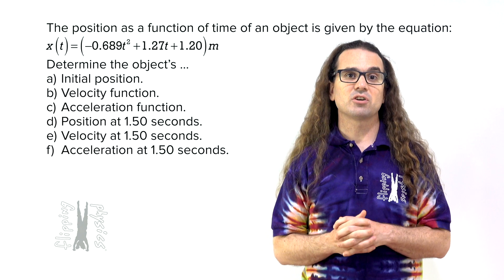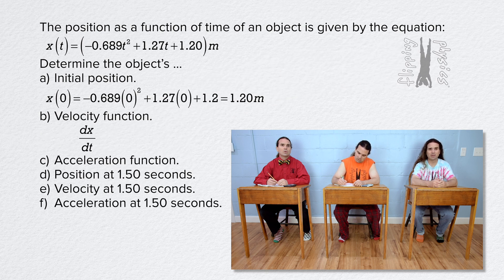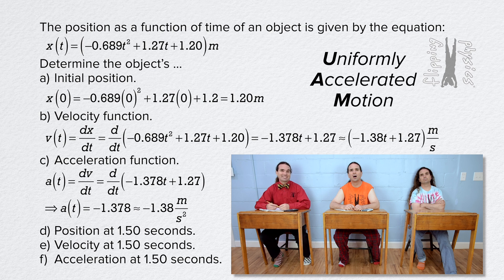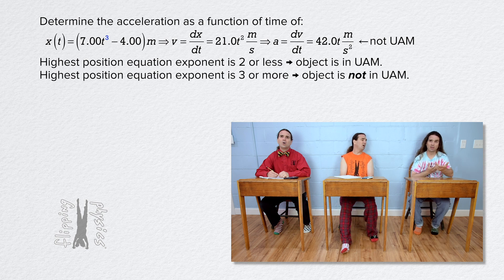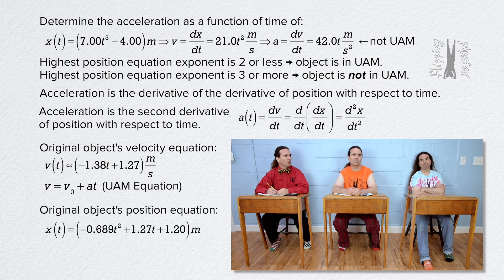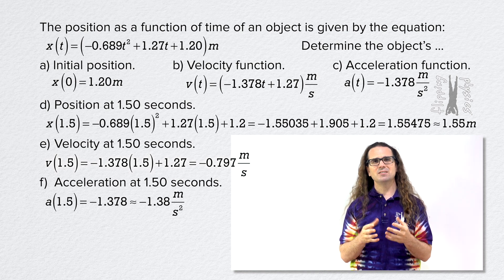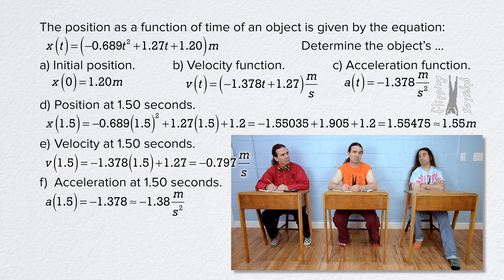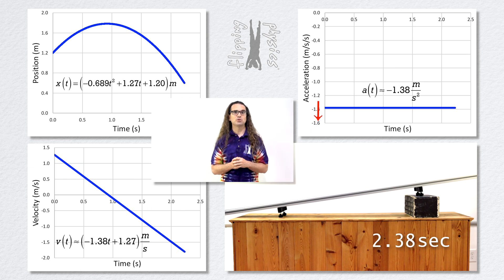The Derivative and a Demonstration of Position, Velocity and Acceleration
Using the derivative, a position equation is used to determine velocity and acceleration. The motion is demonstrated. Motion graphs are shown and illustrated. The maximum position of the cart is determined. This is an AP Physics C: Mechanics topic.

Next Video: Introduction to Free-Fall and the Acceleration due to Gravity

Previous Video: The Derivative and Uniformly Accelerated Motion Equations

Thank you to Scott Carter and Maggie Merkle for being my Quality Control Team for this video.

Content Times:
0:00 The Example
0:35 Part (a)
1:05 Part (b)
1:56 Part (c)
2:32 Detour: Understanding UAM
4:12 Detour: Comparison to UAM Equations
5:22 Parts (d)-(f)
6:40 The Demonstration
7:34 Motion Graphs
9:42 Determining the carts maximum position